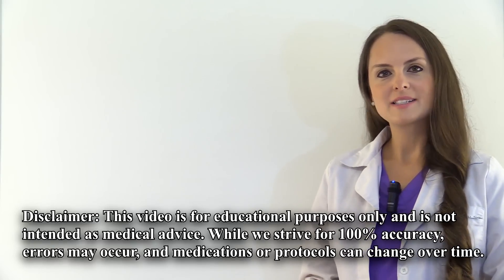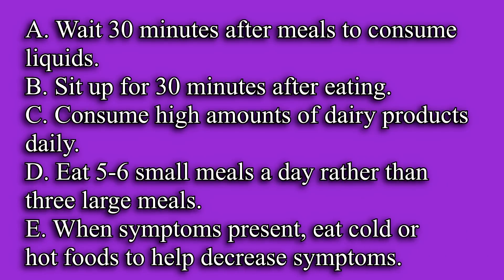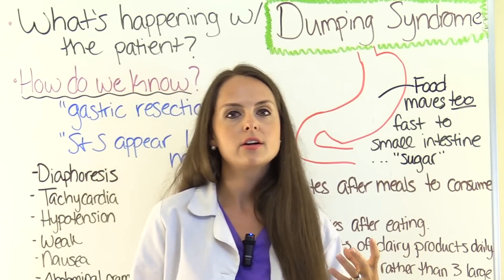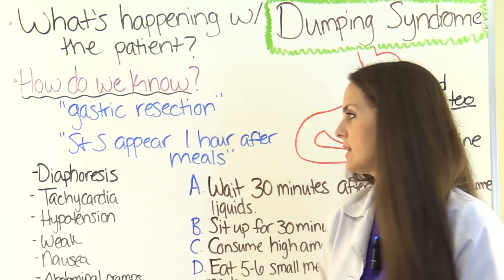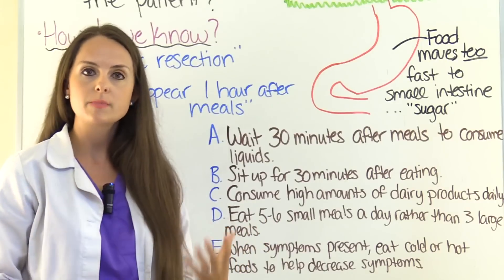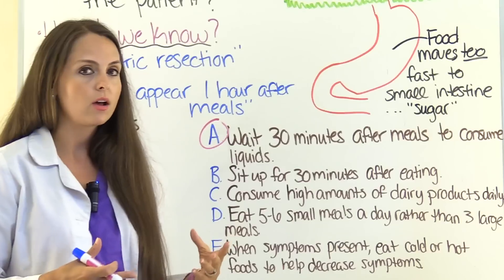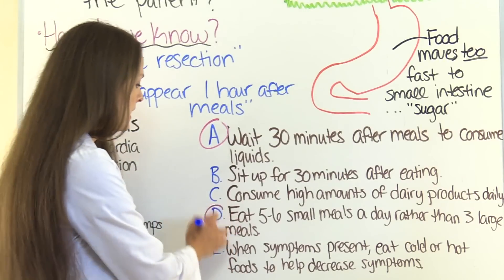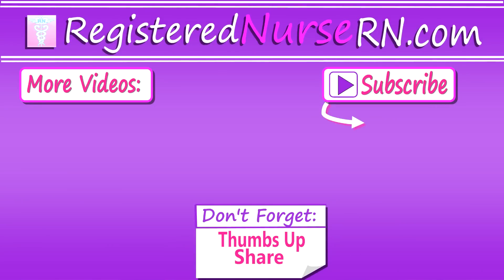Dumping Syndrome NCLEX Practice Question Nursing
Dumping syndrome NCLEX practice question "select all that apply". This NCLEX review question will test your nursing knowledge on how to educate a patient about decreasing signs and symptoms experienced in dumping syndrome.

What is dumping syndrome? It is a condition where food from the stomach enters too rapidly into the small intestine.

Signs and symptoms of dumping syndrome can present 30 minutes to 3 hours AFTER eating a meal and can include: abdominal cramping, nausea, hypotension, tachycardia, bloating, diaphoresis, weakness, drop in blood glucose etc.

Patients who've had stomach surgery such as gastric resection or similar are at risk for dumping syndrome.

This video is part of a weekly NCLEX review series where I will be going over NCLEX style questions with you. I will be helping you analyze each question, and walk you through how to select the correct option.

NCLEX questions require critical thinking and you must know how to use your nursing knowledge to gather the facts and analyze what the question is asking.

This specific question is a type of question that wants to know based on your morning assessment findings which finding is abnormal and requires immediate nursing action.

NCLEX Question:

A patient is post-op from a gastric resection for treatment of peptic ulcer disease. One hour after eating meals, the patient exhibits diaphoresis, tachycardia, and hypotension. In addition, the patient reports feeling abdominal cramps, weakness, and nausea. Which options below can be incorporated in the patient's plan of care to help alleviate the patient's signs and symptoms? Select all that apply:

A. Wait 30 minutes after meals to consume liquids.
B. Sit up for 30 minutes after eating.
C. Consume high amounts of dairy products daily.
D. Eat 5-6 small meals a day rather than 3 large meals.
E. When symptoms present, eat cold or hot food to help decrease symptoms.

Watch the video for the correct answers.